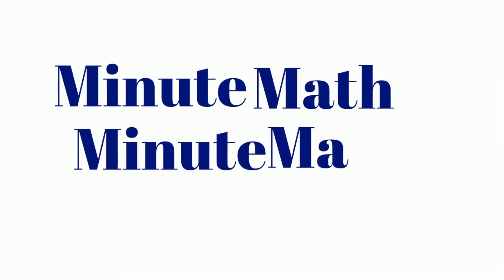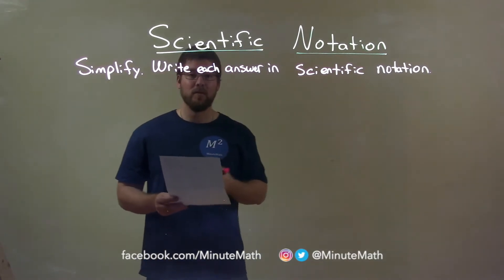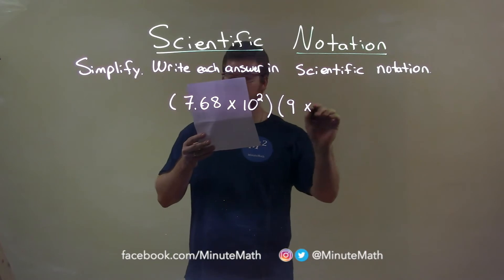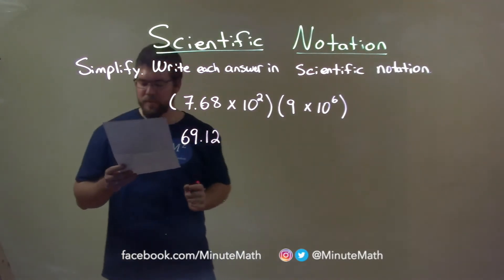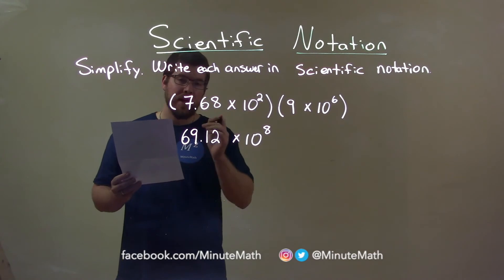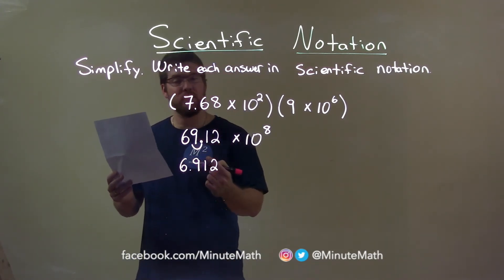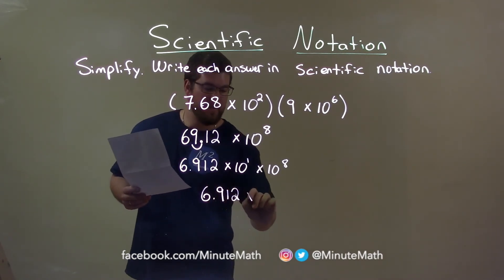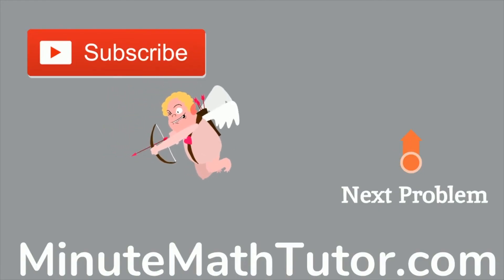Simplify and Write in Scientific Notation: (7.68x10^2)(9x10^6)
In this math video lesson on Scientific Notation, I simplify (7.68x10^2)(9x10^6) and write in scientific notation.